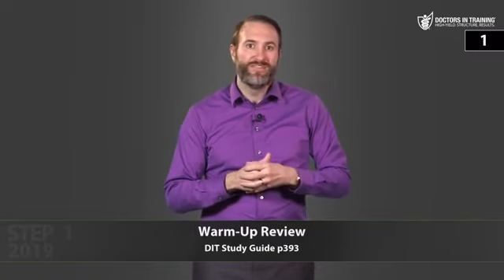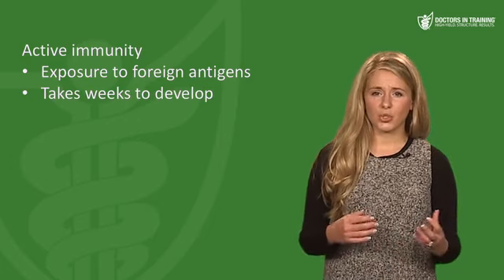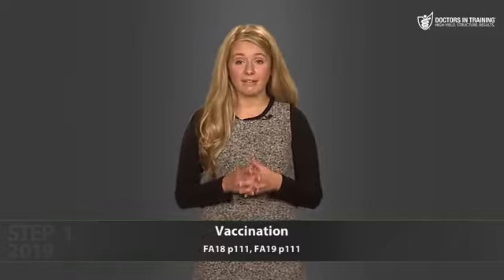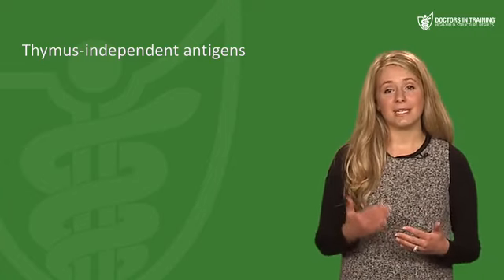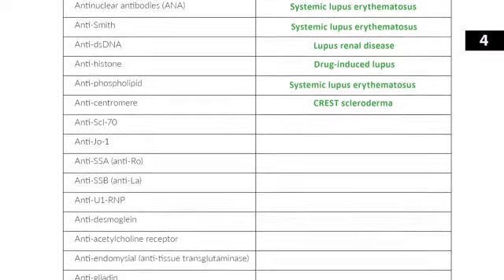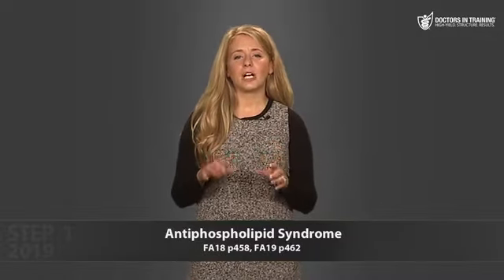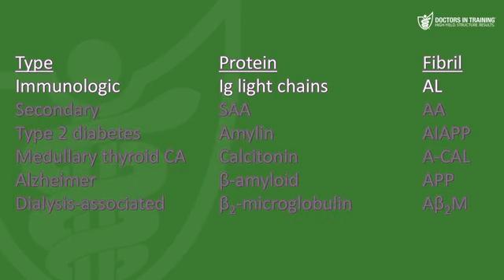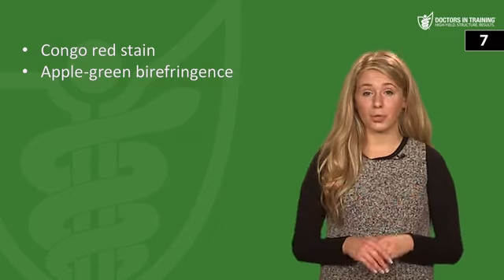DIT 2019 Step 1 review course - Immunology 5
Dr Katey Carmichal teaches about immunization and autoantibodies.